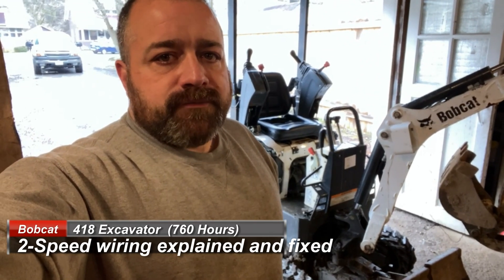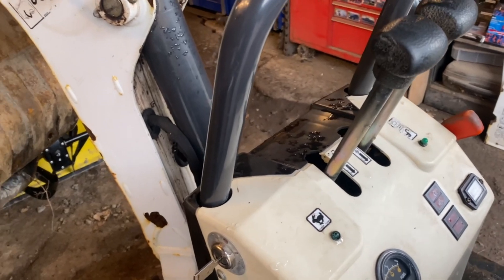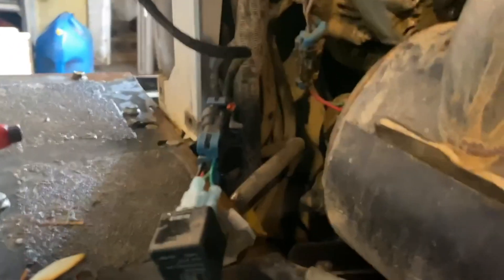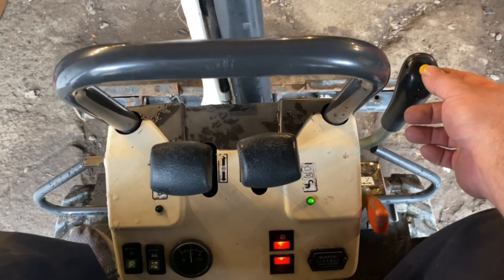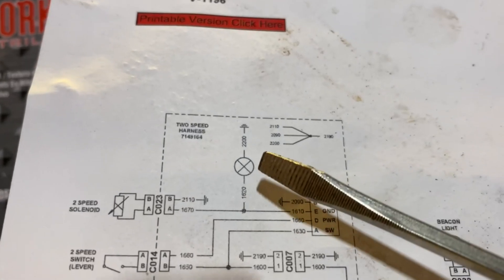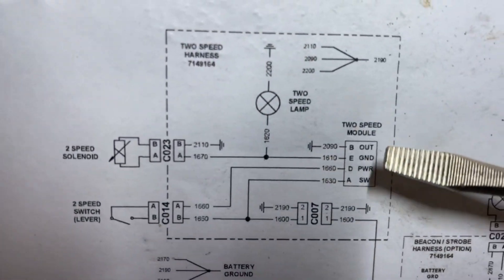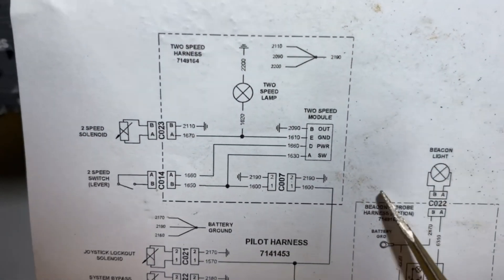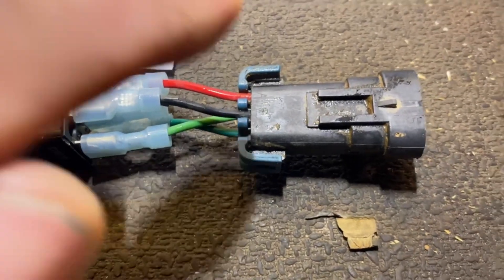Bobcat 418 2-Speed Travel Fixed!!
A detailed description of the Bobcat 2-Speed Circuit, including wiring schematic, troubleshooting tips, and repair procedures.

(This is not the OEM “latching relay”. Its the relay I used for testing the system)

OEM latching relay is available only from Bobcat.